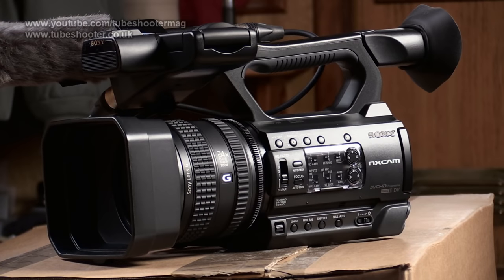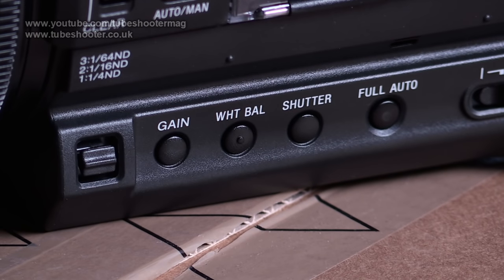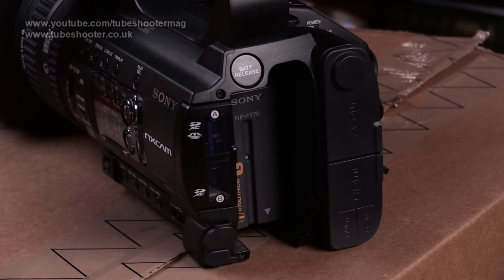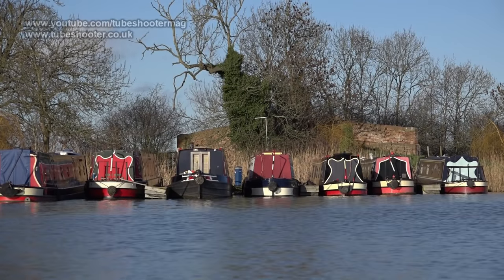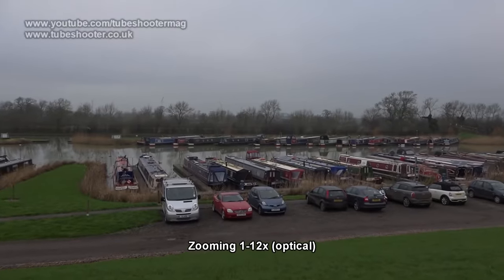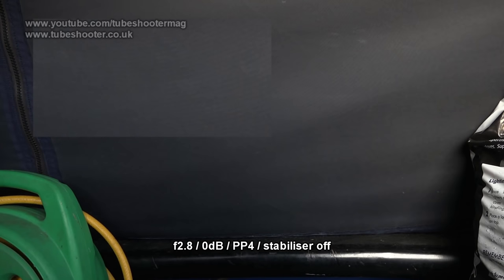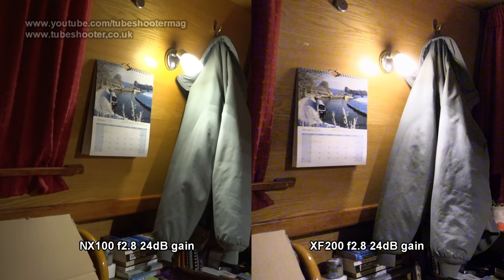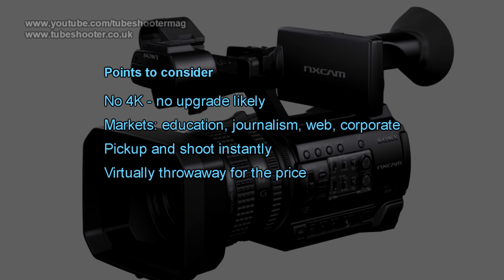Review: Sony HXR NX100 camcorder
A review of Sony's HXR-NX100 camcorder. This is a low cost, HD (and SD!) only entry-level pro camcorder boasting a 1" sensor, 12x optical zoom and full manual controls, recording to XAVC-S format on SDXC cards.